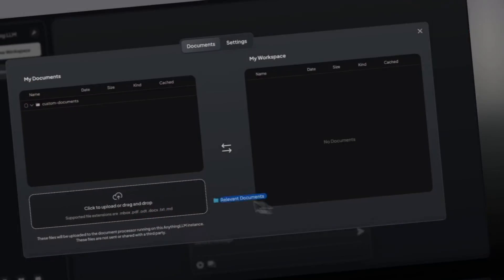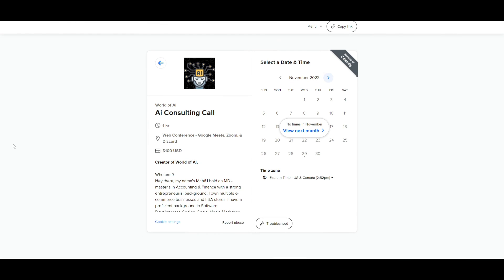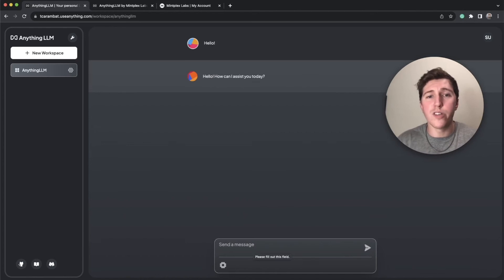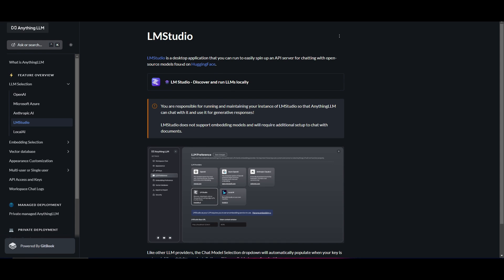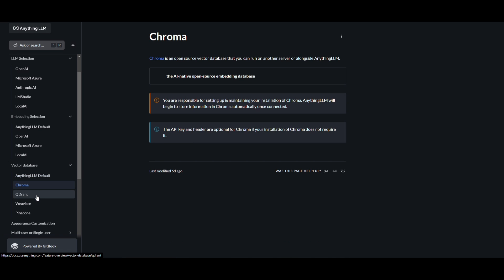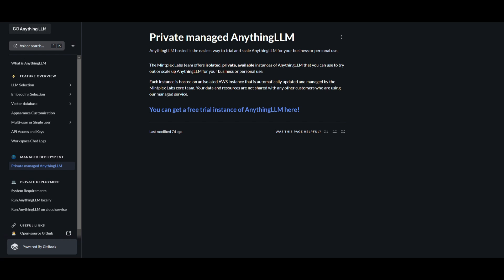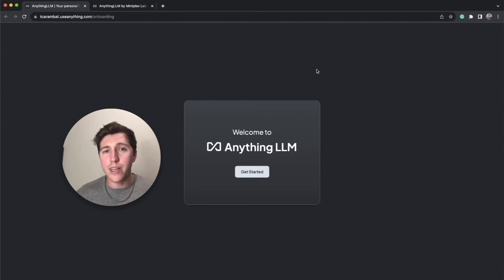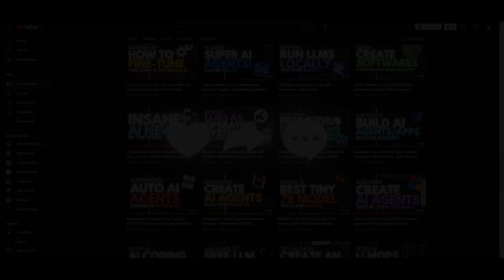AnythingLLM: Fully LOCAL Chat With Docs (PDF, TXT, HTML, PPTX, DOCX, and more)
In this video, I will show you how to use AnythingLLM. You can chat with your docs (txt, pdf, csv, xlsx, html, docx, pptx, etc) easily, in minutes, completely locally using open-source models.

Explore the possibilities with AnythingLLM, your ultimate chat companion! 🤖💬 Join us on this journey of discovery and revolutionize the way you engage in conversations. Don't miss out – dive into the world of AnythingLLM now! From intelligent conversations to knowledge base construction using pre-existing documents, this chatbot revolutionizes the way you interact with information.